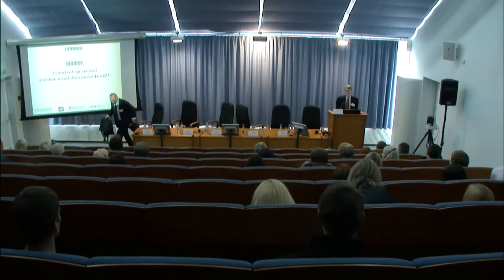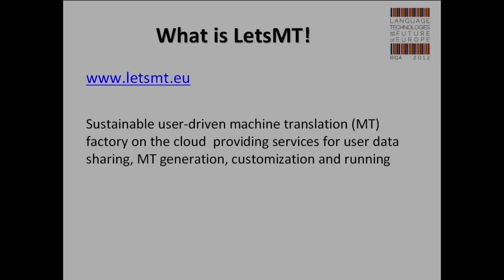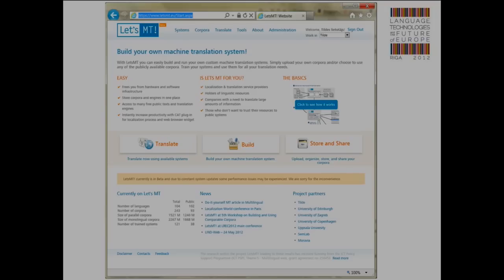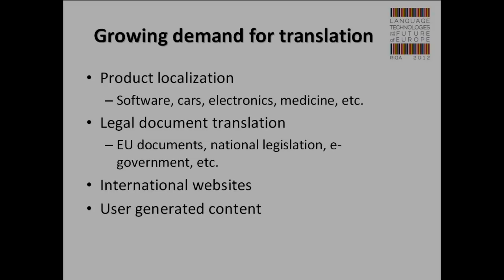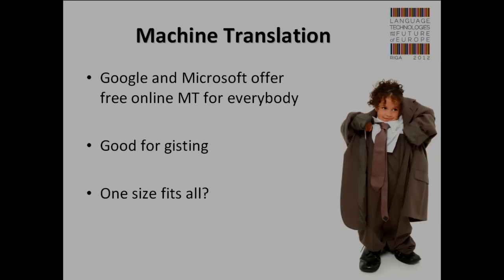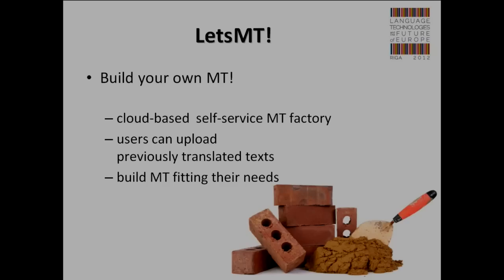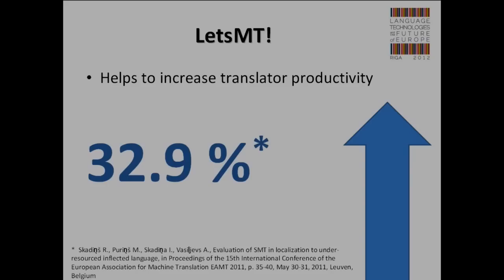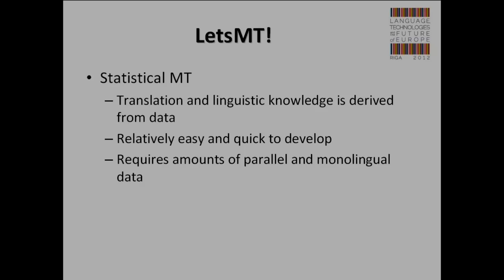Launch of Specialized Machine Translation Portal LetsMT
Raivis Skadiņš, Chief Software Architect, Tilde

Conference Language, Technologies and the Future of Europe held in Riga, September 21, 2012.